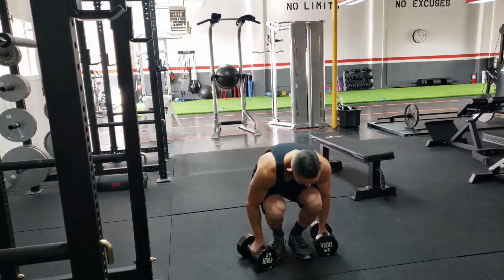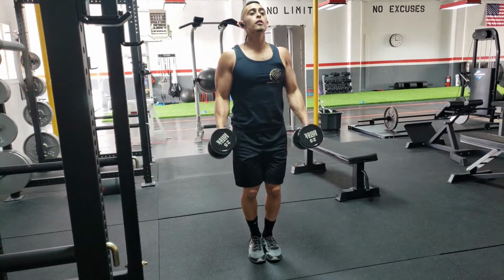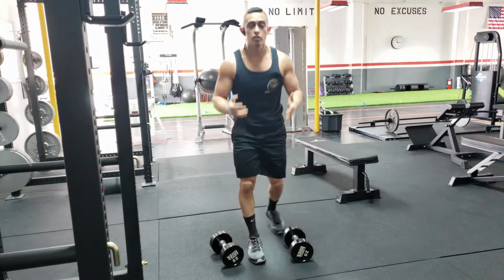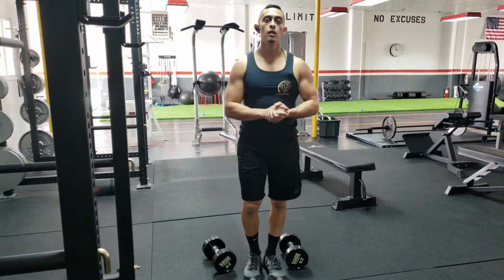Conquer Fitness - How to Perform and Properly execute Standing Dumbbell Hammer Curls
Conquer Fitness Step by Step Tutorial on how to properly Perform   Standing Dumbbell Hammer Curls.

Standing Dumbbell Hammer Curls Instructions
1. The hammer curl is a great exercise for the biceps and forearms. Set up by grasping a set of dumbbells and standing straight up with the dumbbells by your sides.
2. You should be using a neutral grip, meaning your palms are facing your body.
3. Bend your arms slightly to take tension into the biceps.
4. Keeping your body fixed and elbows in at your sides, slowly curl the dumbbells up as far as possible.
5. Squeeze the biceps at the top of the movement, and then slowly lower the weight back to the starting position.
6. Repeat for desired reps.
Hammer Curl Tips:
1. Do not lean back as you move the weight - this is cheating!
2. Keep your elbows locked in by your sides throughout the set. Don't allow them to come forward as you curl the weight up. Focus on only allowing your forearms to move.
3. Squeeze and hold at the top of the movement for maximum results.
4. Keep the rep timing slow and control the weight for the whole set.